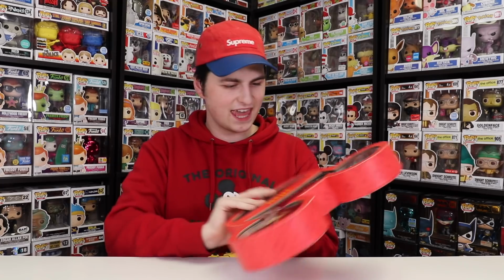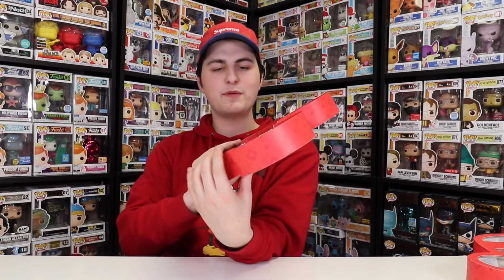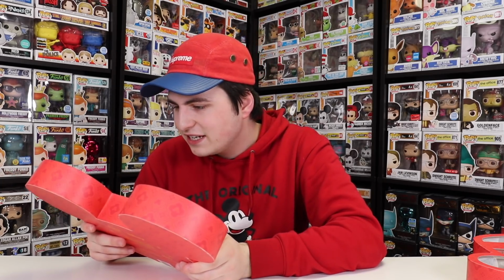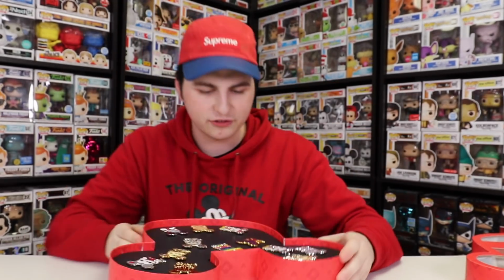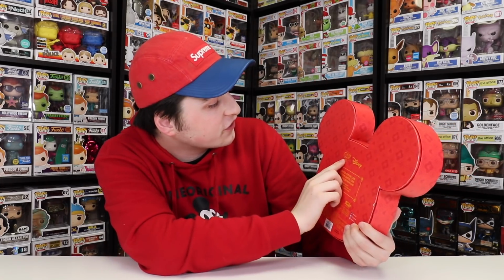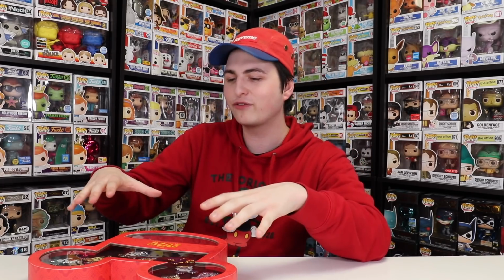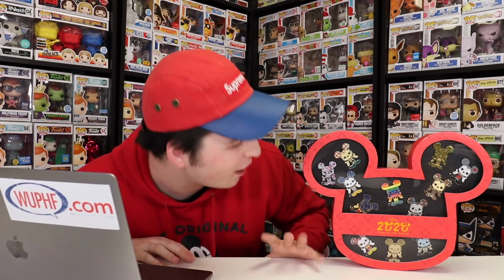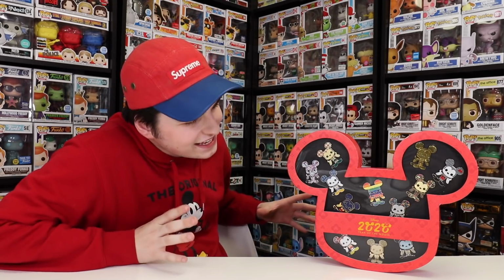I Paid $127.14 For This Funko Pop Product...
I paid $127.14 for this Funko Pop product... Today we are taking a look at the new 2020 Year of the Mouse Funko Pop pin collection box!